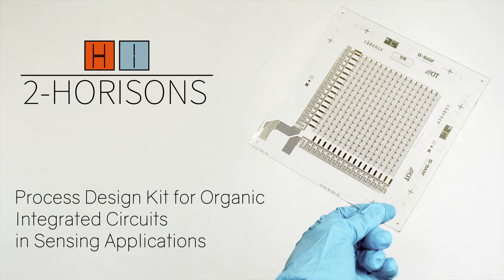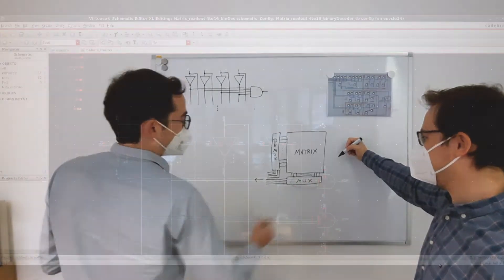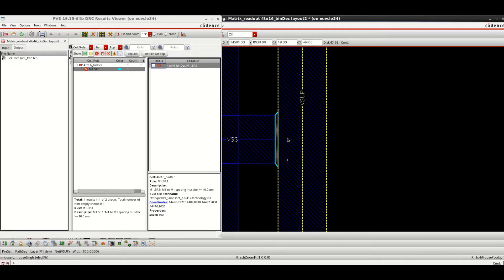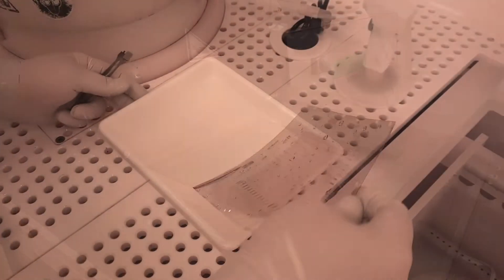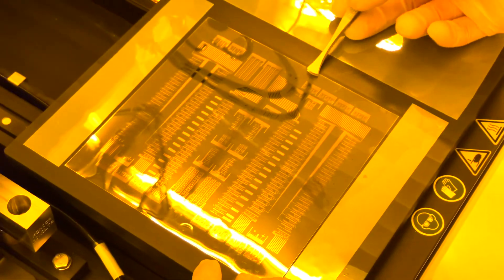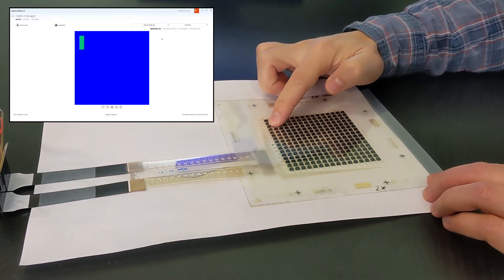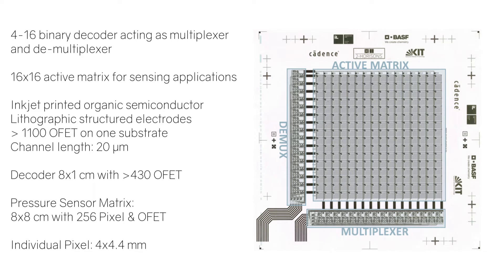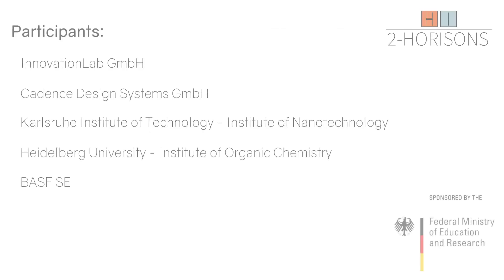Process Design Kit for Organic Integrated Circuits in Sensing Applications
Within the framework of our publicly funded researchproject 𝟮𝗛𝗢𝗥𝗜𝗦𝗢𝗡𝗦 we have developed a new demonstrator based on standardized processing. In the video we show you the entire development process of the process design kit which allows for the development of complex integrated circuits comprising organic semiconductors. With the developed PDK, we have achieved a significant step towards the next technological milestone and thus towards the massproduction of organic integrated circuits.

We also thank Cadence Design Systems, Karlsruher Institut für Technologie (KIT), Ruprecht-Karls-Universität Heidelberg and BASF for the great collaboration on this project!